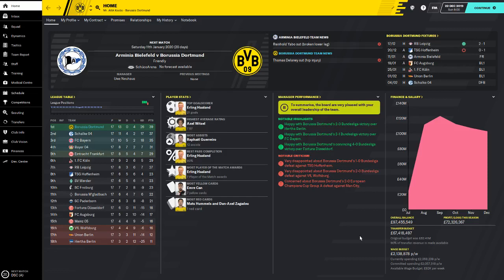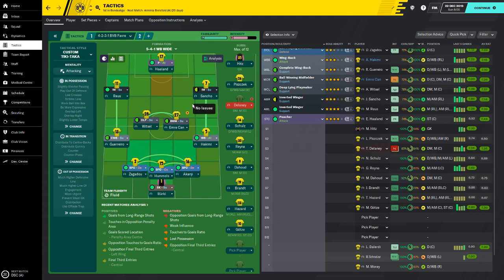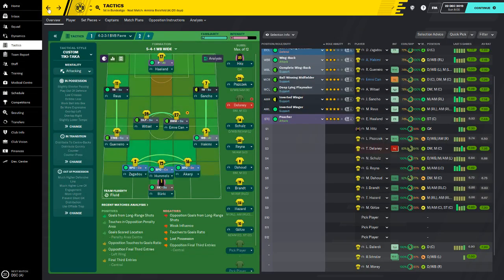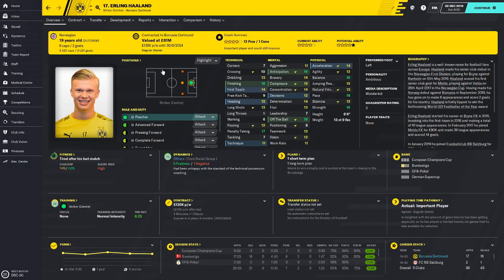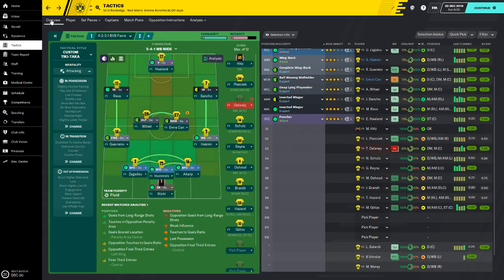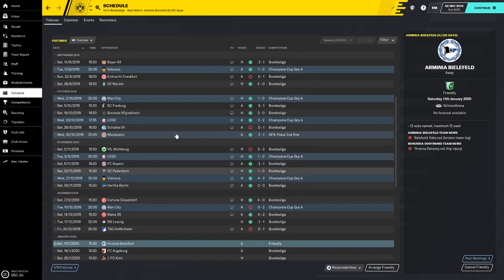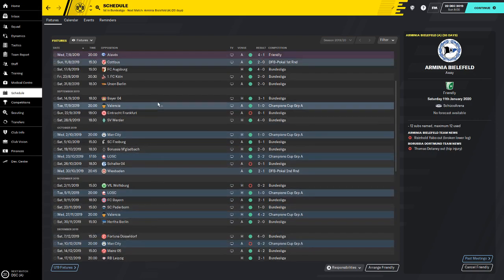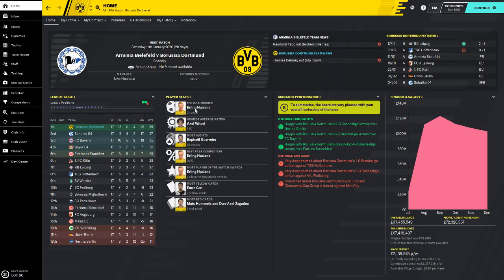FM20 Tactics - Dortmund 3-4-3! Exploiting the Channels!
So... we are back at Dortmund, and for one big reason. The 4-2-3-1 is gone! Since the winter break, Lucien Favre has made the bold decision to go to a 3 at the back. This was done to address the defensive issues at Dortmund and, provides more balance in all phases. The focus now is to overload the half spaces and channels which can be replicated to great effect in FM20!